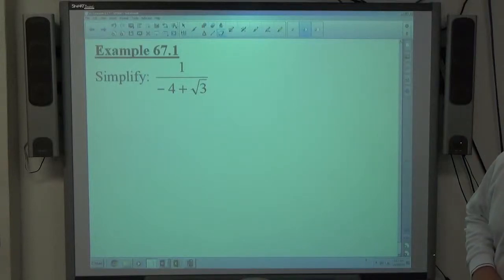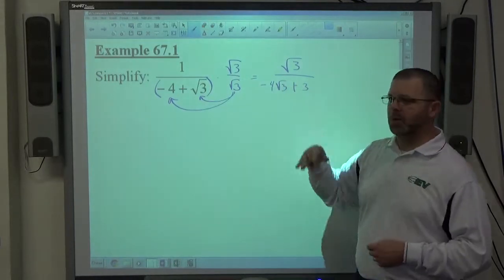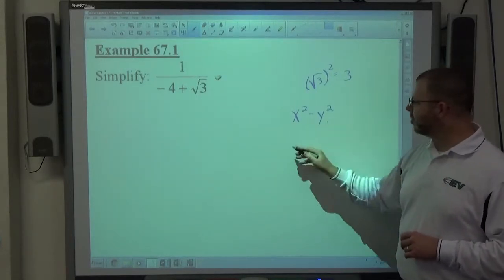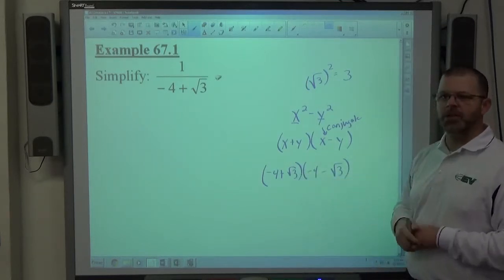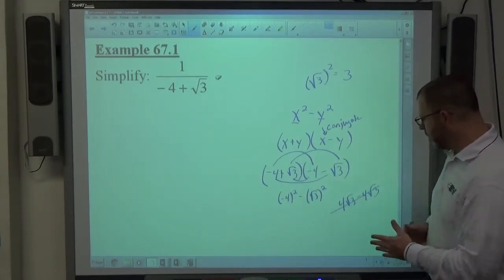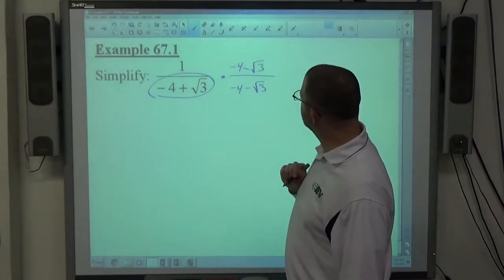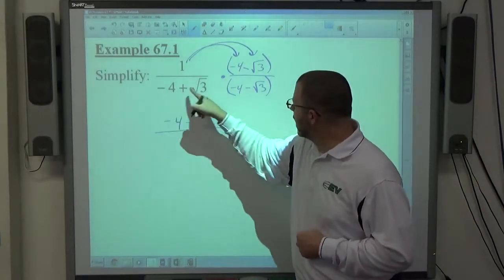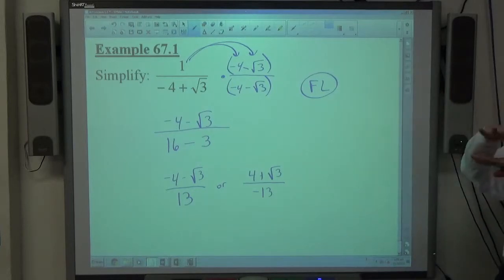Algebra II Example 67.1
Simplify a fraction with a binomial radical denominator.